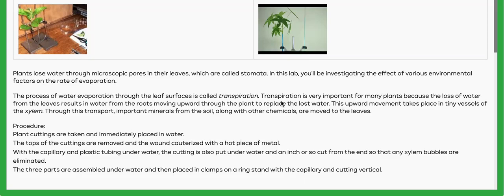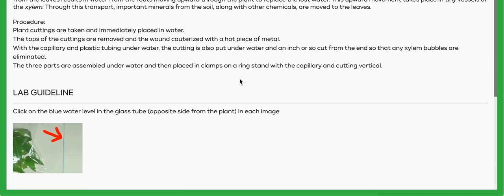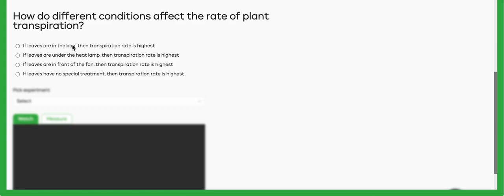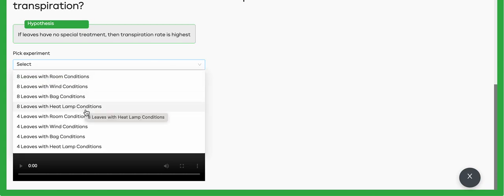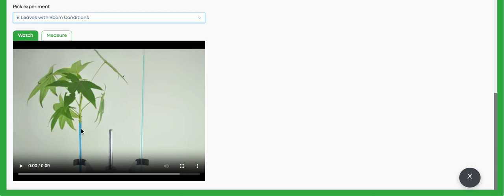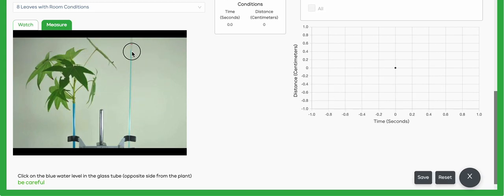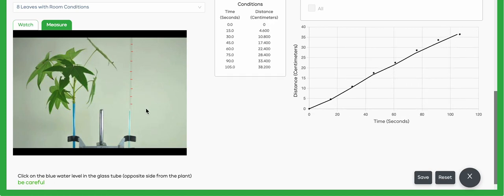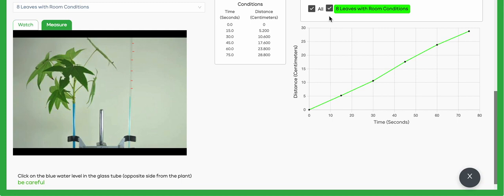Plant transpiration 23